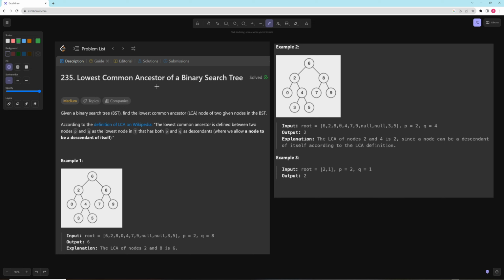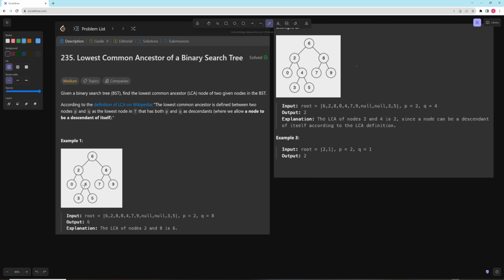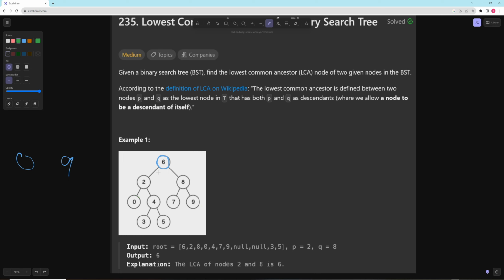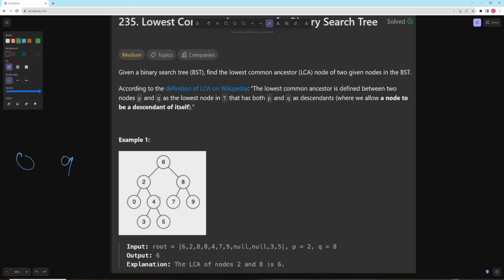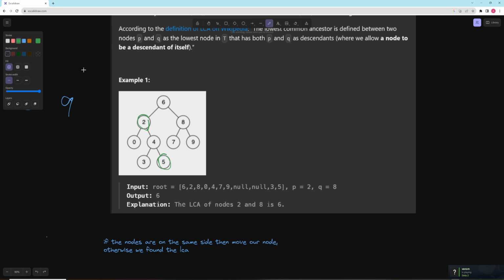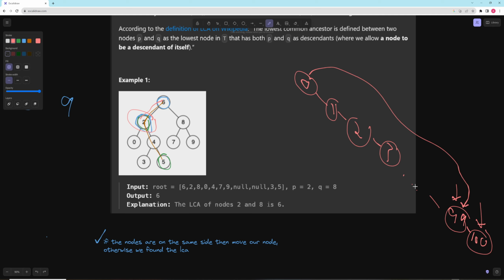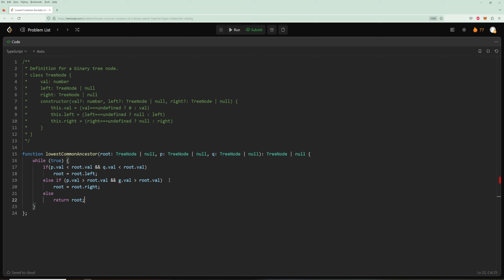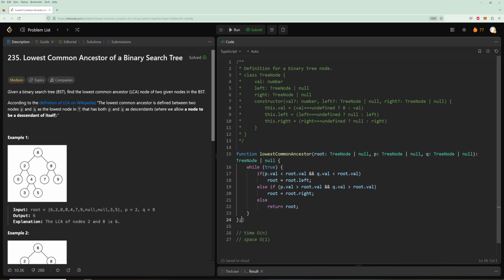Lowest Common Ancestor of a Binary Search Tree - Blind 75 # 53 - TypeScript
Solution, explanation, and complexity analysis for Lowest Common Ancestor of a Binary Search Tree.